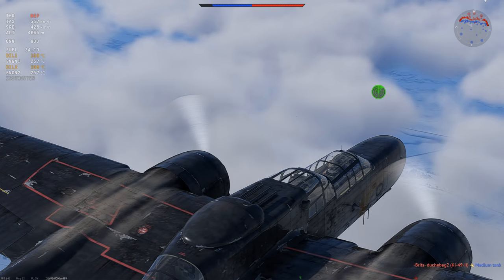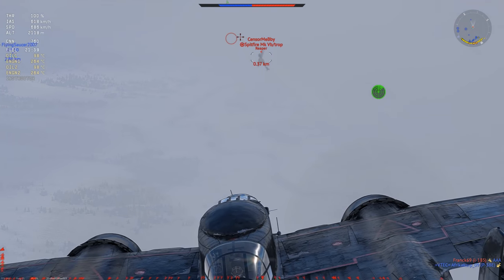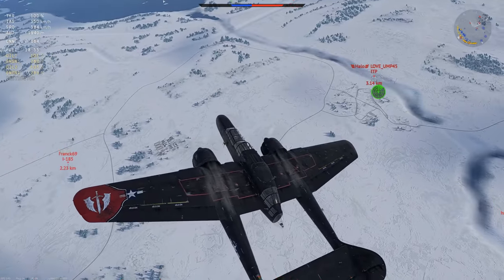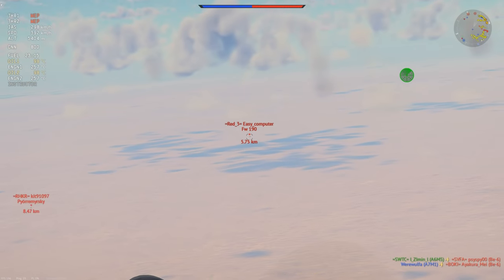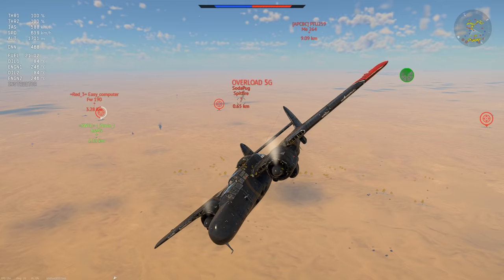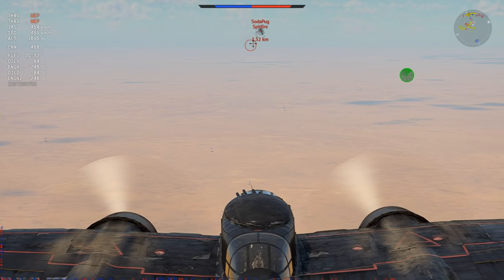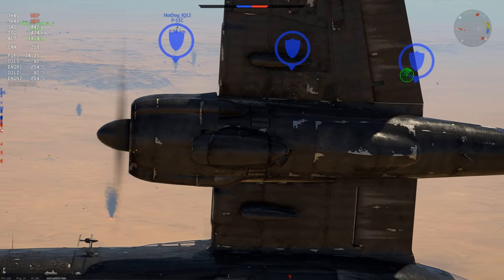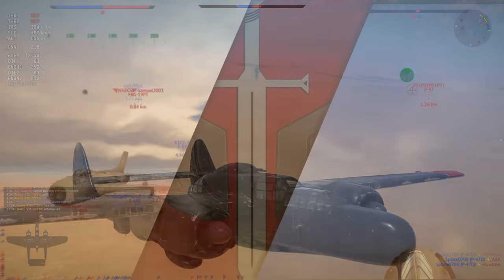A Plane To Rival Your Mother - P-61C-1 Black Widow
0:00 8 Kill game
14:00 L POV

Fuel: Min Fuel
Ammo: Default
Turret Ammo: Universal
Boosters: No
Convergence: 600 meters
Vertical Targeting: No
Crew: Lvl 75 + expert